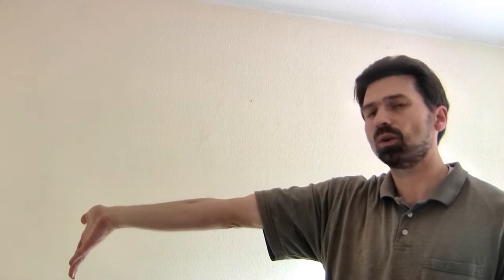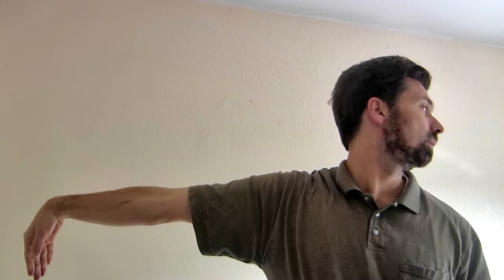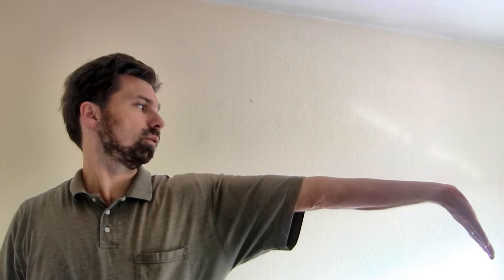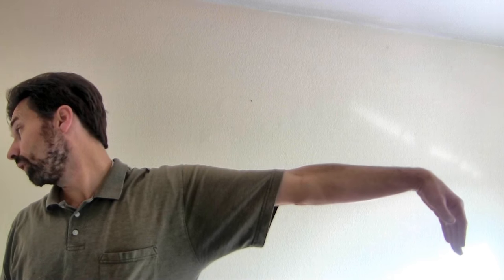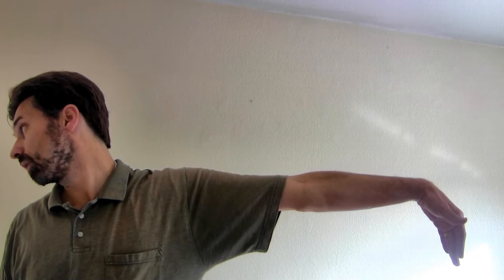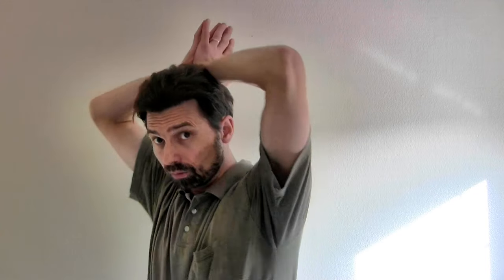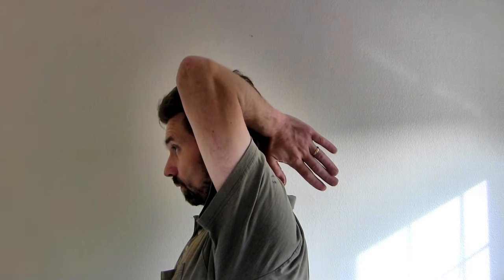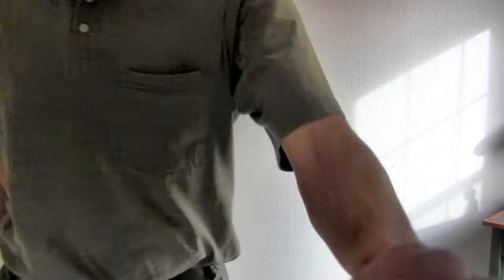Wrist Exercises for Tendinitis Carpal Tunnel Syndrome - Avoid RSI injury in just 2 minutes a day!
See How I avoided Wrist Surgery by doing these 1 minute exercises just once or twice a day. Also, see links and ideas in this description on how you can help relief your wrists further! Be sure that if you experience pain with these exercises, that you either do them more gently, and/or consult with your physician.

Wrist Exercises for Tendinitis and Carpal Tunnel (CPS) - RSI injury exercises.

As I explain in the video demonstration, I got to a point where I couldn't even use my left hand with a mouse (I'm right-handed). So once my right wrist was exhausted from using a mouse, I taught my left wrist to use a mouse, but even that wrist got Repetitive strain injury. So then I moved to using an IR or infra red tracker device, that allows you to use your head as a pointer, and your feet to right click and left click, like regular mouse buttons. Basically with very large buttons, that you can tap with your feet. And I used Dragon naturally speaking to create emails.

It was then that I started learning online about RSI, and how to avoid getting wrist surgery, as that was now an option that my doctor mentioned. I asked for some physical therapy, and got these exercises, as well as others. I found the exercises which I show in the video to be the best and fastest relief wrist pain brought on by the repetitive injury.

Additional things you can do to help relief and prevent further repetitive strain injury:

Besides doing these exercises, I recommend you also think about getting a better mouse, one that does not make your hand cramp. For example, I use a trackball mouse that allows you to use your hands more freely.

Also change your keyboard out from the unnatural default keyboard, to an ergonomic keyboard like these

If these exercises have helped you save a trip to the doctor or avoided sick leave and other costs, consider doing your online shopping using the amazon affiliate links above (doesn't cost you extra), or donating a couple dollars!

These Carpal tunnel (CPS) pain relief exercises were developed by Houshang Seradge, M.D.